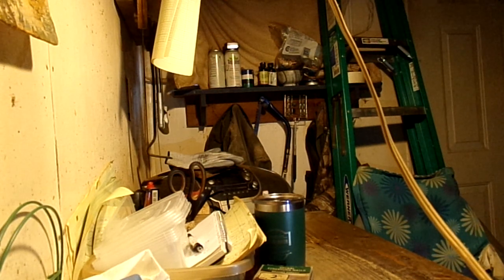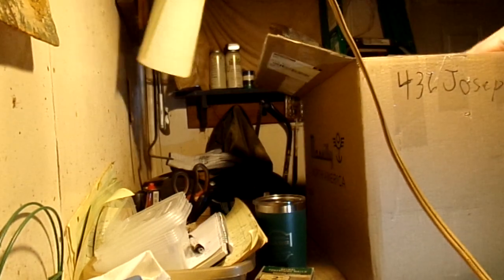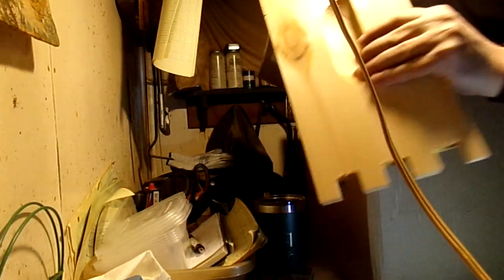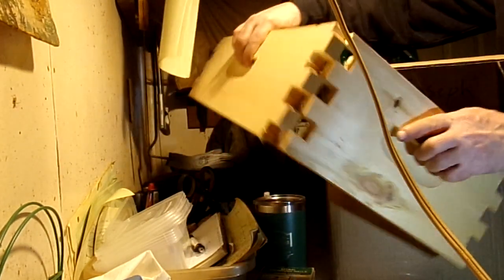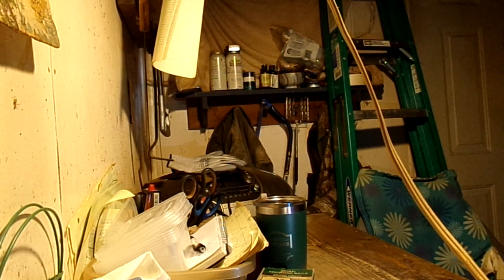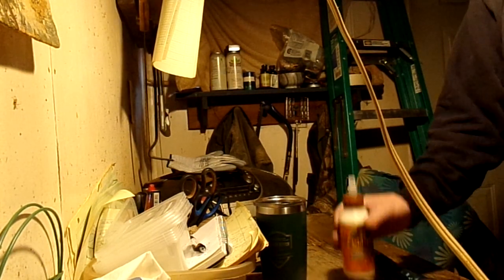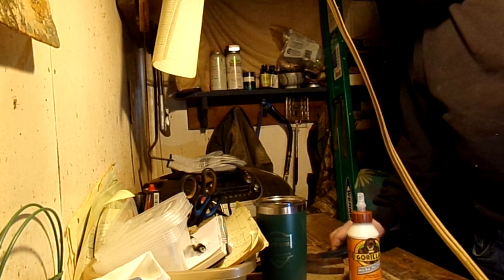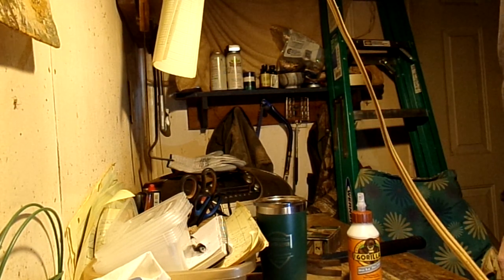What do Bee Keepers do in the winter part 2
Putting together new equipment and readying them to paint.